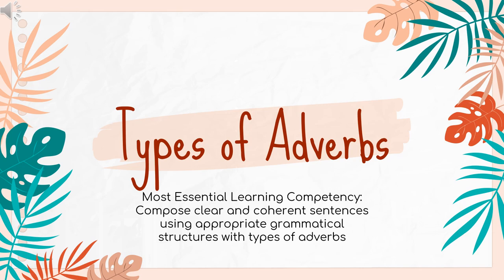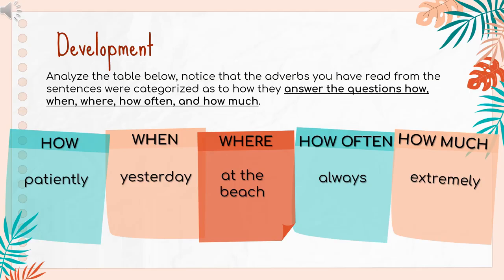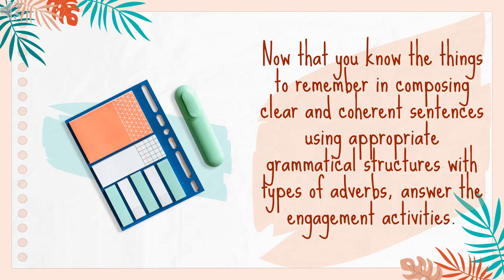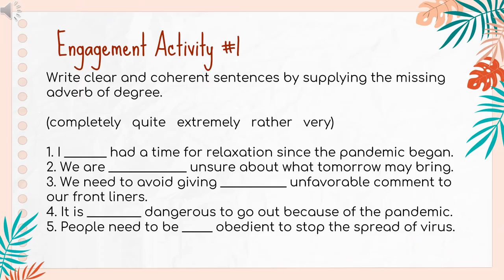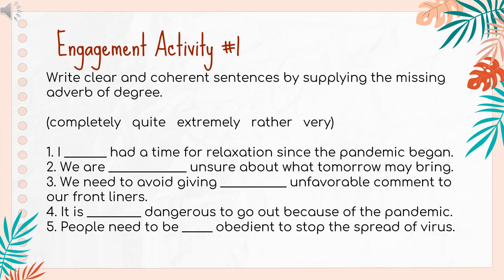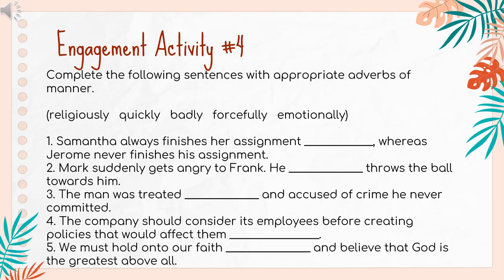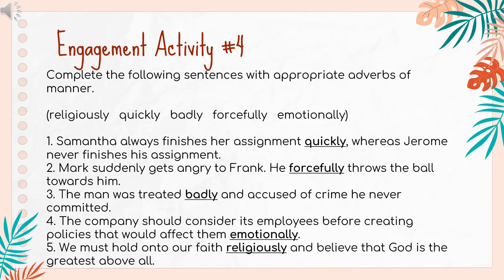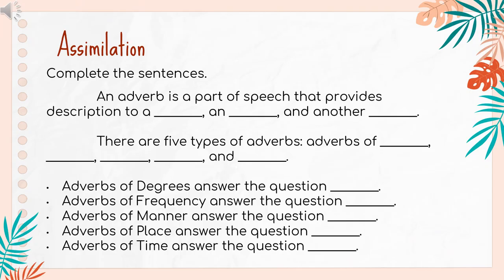Grade 6 English Q4 MELC 2 Types of Adverbs